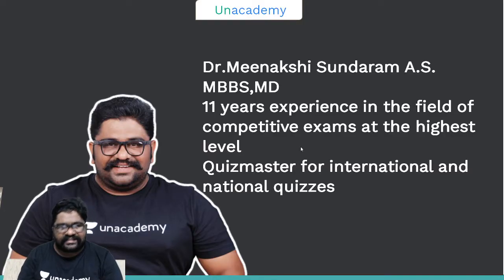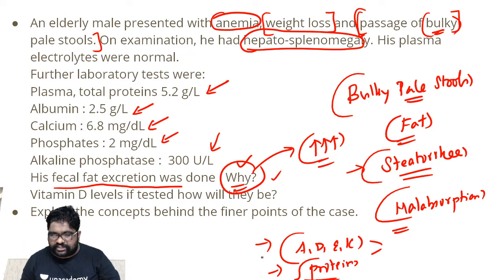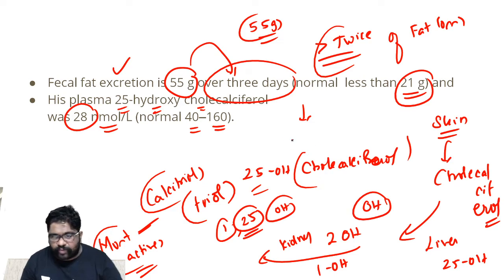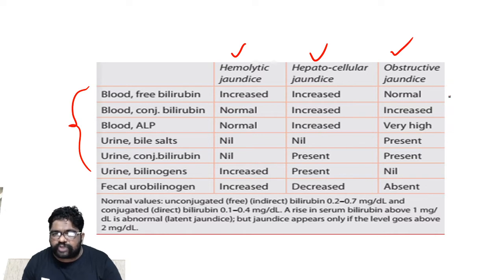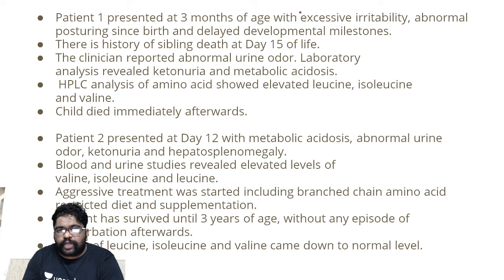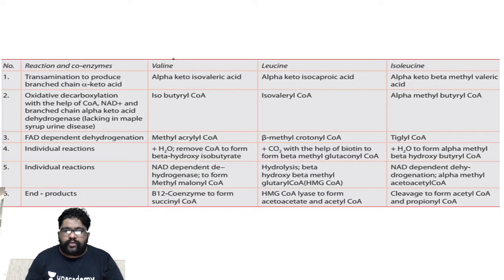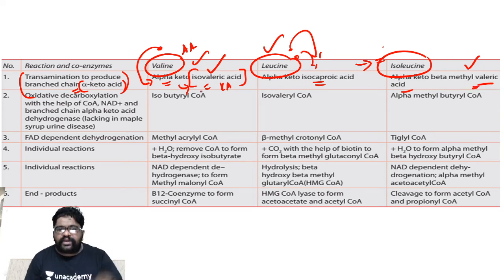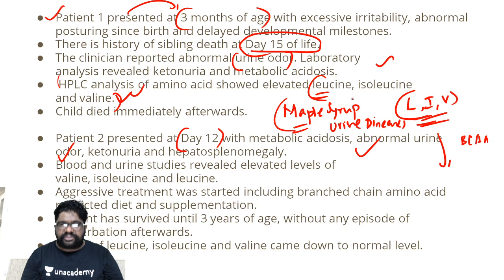Clinical Cases | Special Clinical Cases in Biochemistry Part 1| Dr. Meenakshi Sundaram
Unacademy Plus Subscription Benefits:
1. Learn from your favorite teacher
2. Dedicated DOUBT sessions
3. One Subscription, Unlimited Access
4. Real-time interaction with Teachers
5. You can ask doubts in the live class
6. Download the videos & watch offline